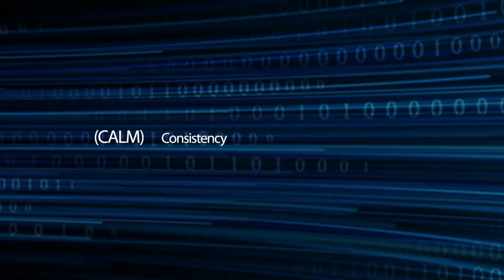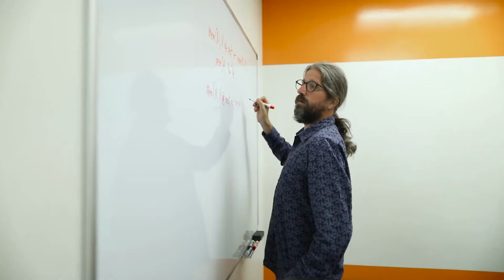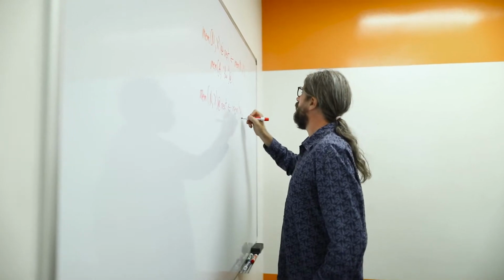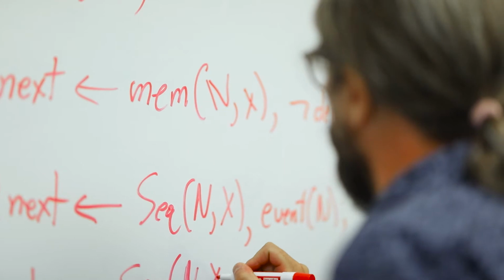Data Distribution with Joseph Hellerstein and Peter Alvaro (ACM)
Produced by Accelerated Video Production for the September 2020 Communications of the ACM. Find out more about our video production services below: